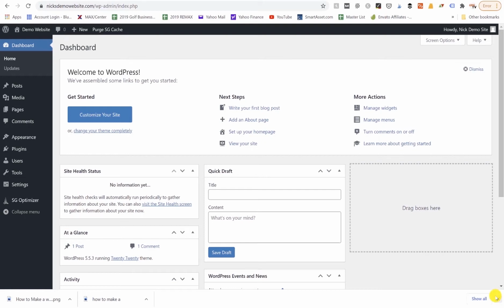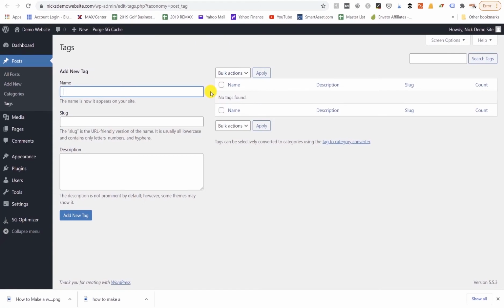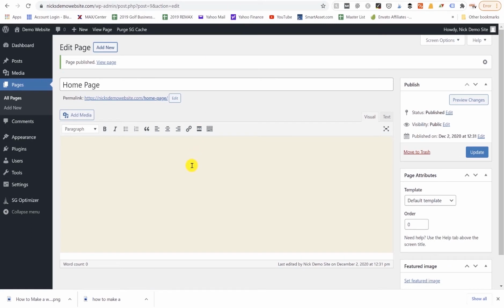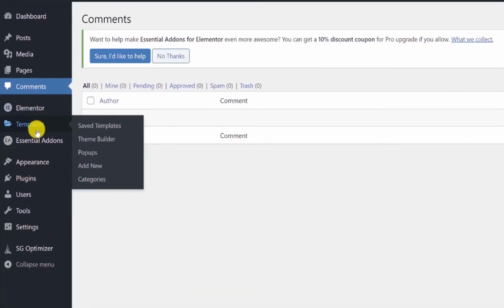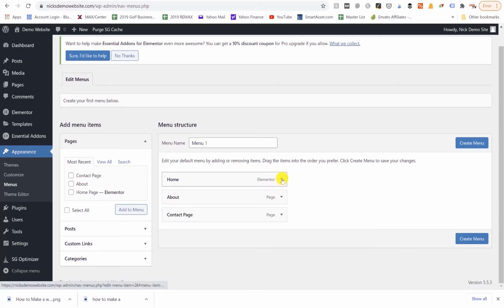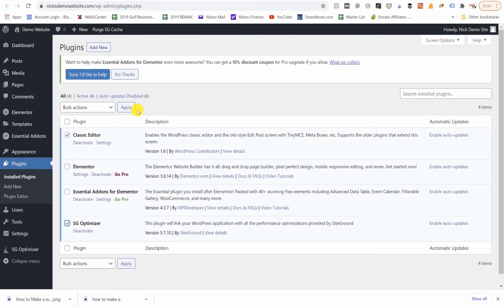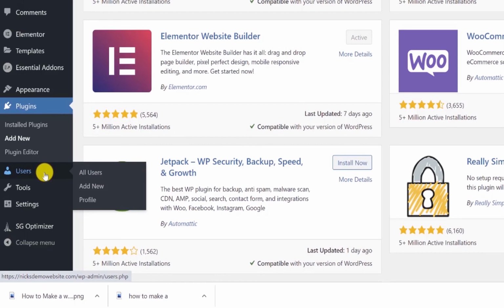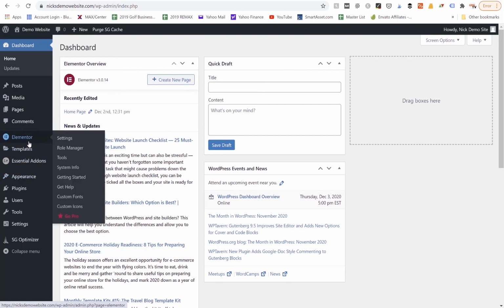WordPress Tutorial 2021 | How to Use WordPress for Beginners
Learn how to use WordPress in this tutorial as I walk you step by step through every setting you get by default when you install WordPress to your website. WordPress is a great platform to build your website with and comes free with paid hosting plans (see my Siteground resource below for example).

What's Popular on My Channel?

2. Blogging Platform: WordPress (free with Siteground hosting)

3. Sign up for a free 7 day start your blog course

I'm Nick Foy and I run a niche blog in the golf space that has earned me thousands in passive income in addition to owning rental properties and fixing up real estate for profit. I enjoy teaching you my strategies and systems on this YouTube Channel.